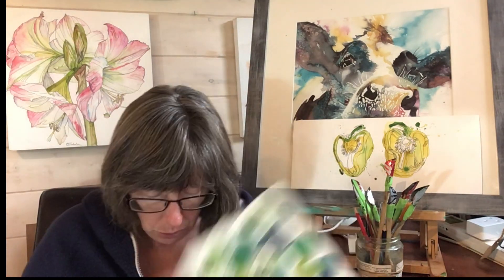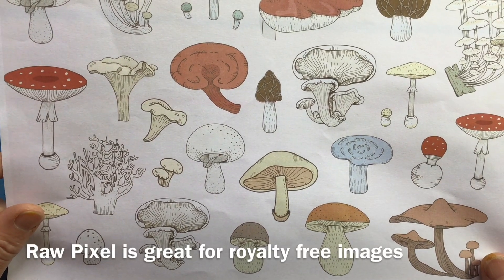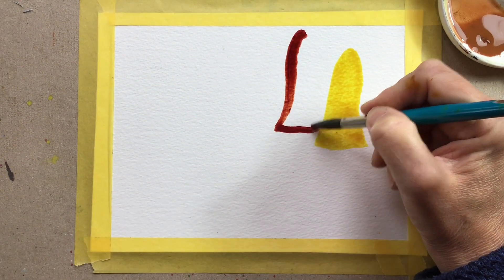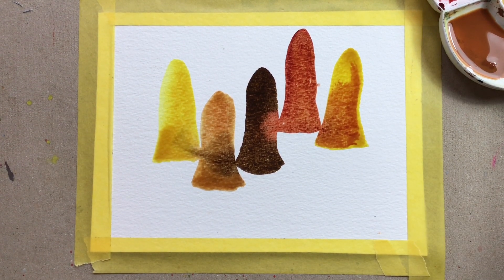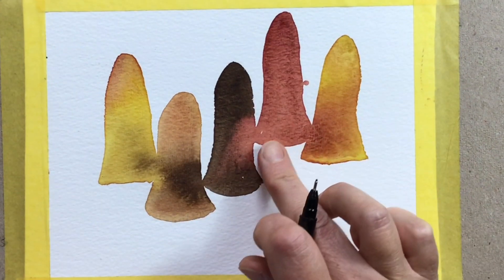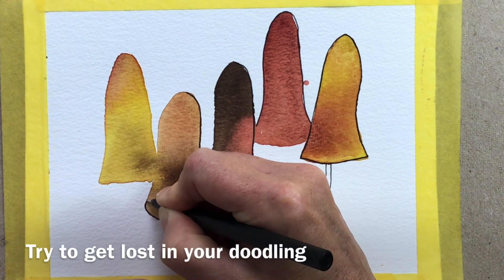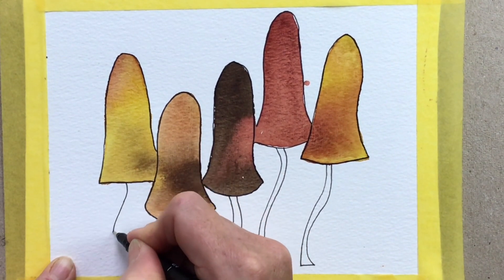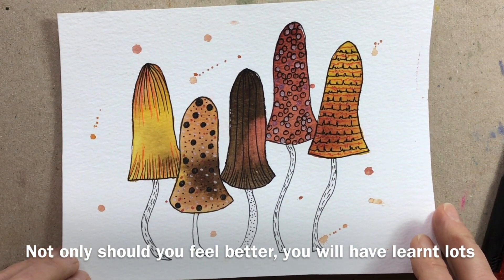Watercolour and ink doodling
Sometimes you get creative block or you lose your painting mojo. Sometimes you are distracted and need to refocus. At these times I often swatch out blocks of watercolour and watch them flow into each other. Not only is it soothing, it gives me new ideas of colour combinations and knowledge about how colours interact. These swatches are too pretty to throw away, so with a little pen work they turn into mindful doodles and this gave me an idea for a really nice pen and wash (line and wash) exercise.

All you need is a small piece of watercolour paper, a few colours and a waterproof pen. The joyful thing is, no matter how this turns out, you will have learnt more about your paints and increased your skills. Hopefully you will feel more relaxed and inspired and maybe have a few new colour combination ideas up your sleeve too. Win-win.

If you have tips about how to refocus and find your painting mojo, please share them in the comments too.